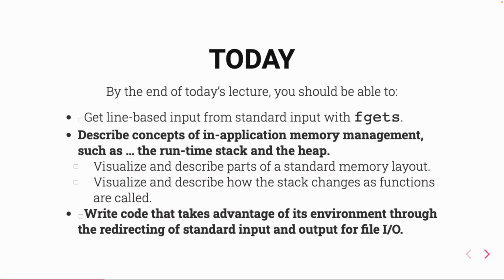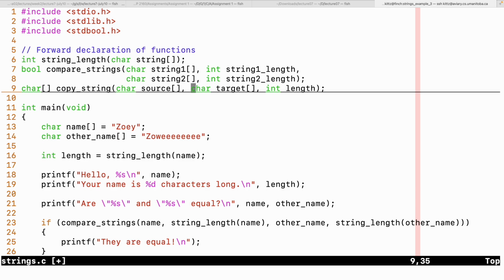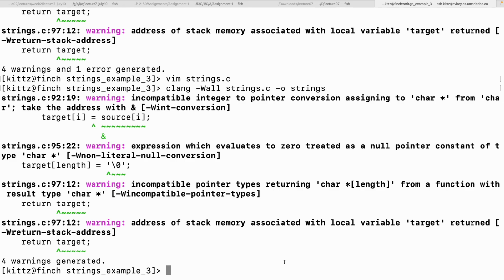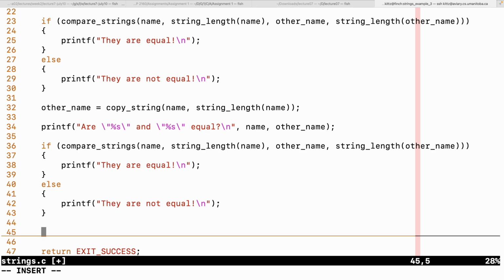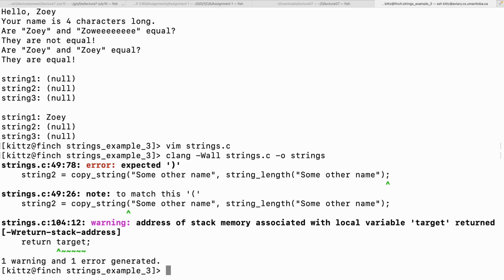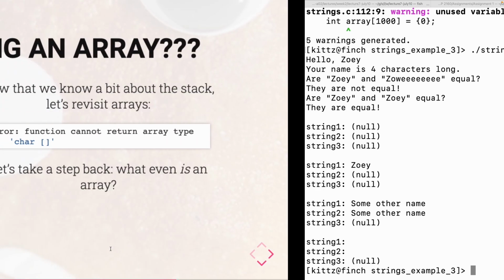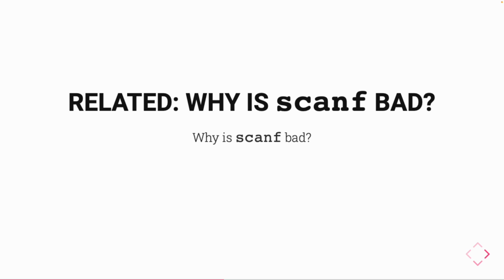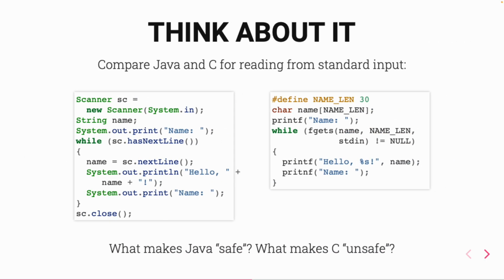July 10th lecture recording